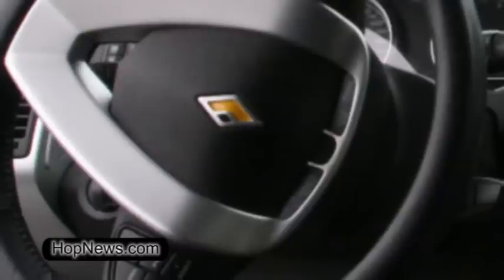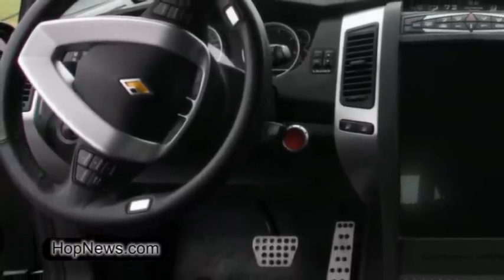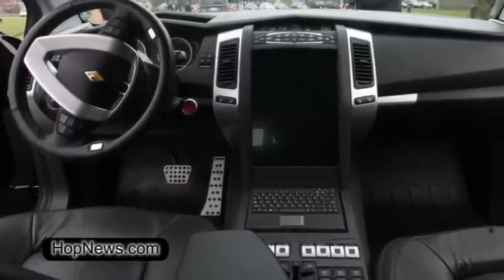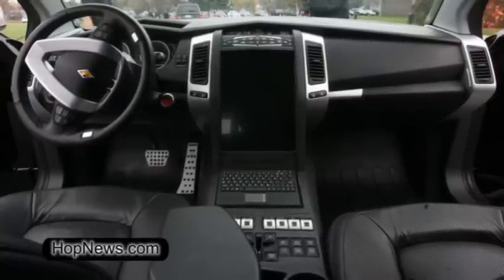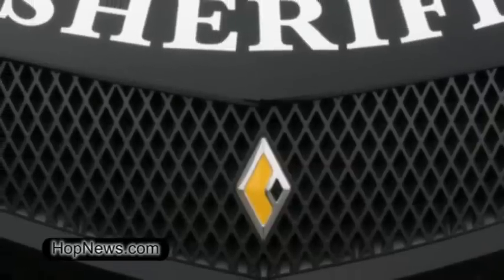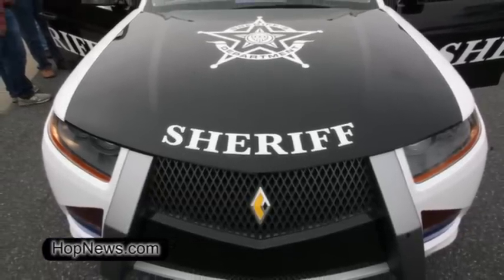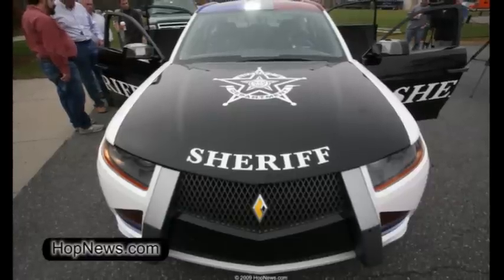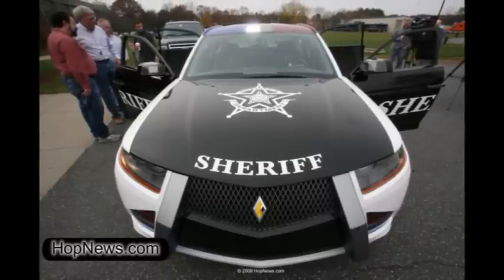Police Cruiser of the Future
Carbon Motors Corporation shows a car they have built, essentially, a concept car specially designed for law enforcement at Massachusetts State Police Headquarters in Framingham.
Some of the features of the prototype car, according to the company, include the following:

300 horsepower, 420 lb-ft of torque clean turbodiesel engine
Vehicle life durability specification of 250,000 miles
Ergonomically designed cockpit, built with duty gear and the job in mind
On board sensors to detect radiation, chemical and biological threats
360° exterior surveillance audio and video capability
180° interior rear compartment audio and video capability
Available automatic license plate recognition system
Optional integrated ballistic protection